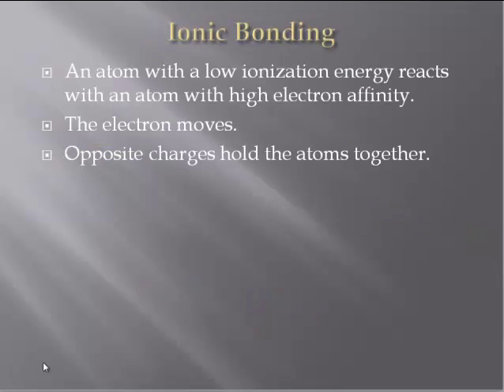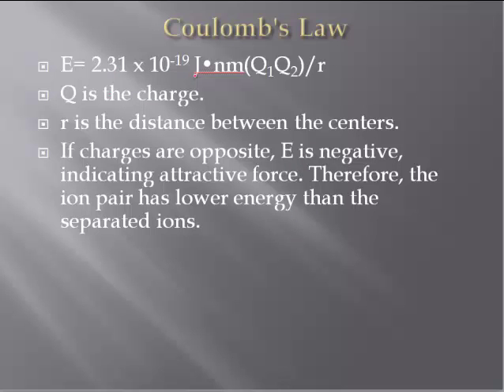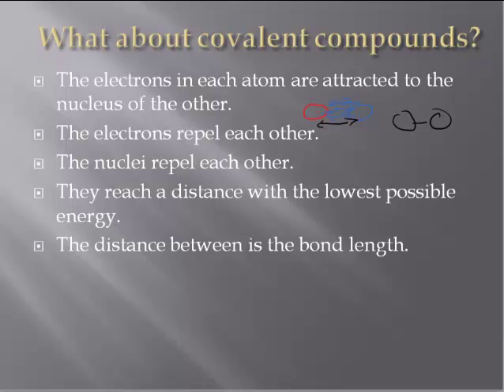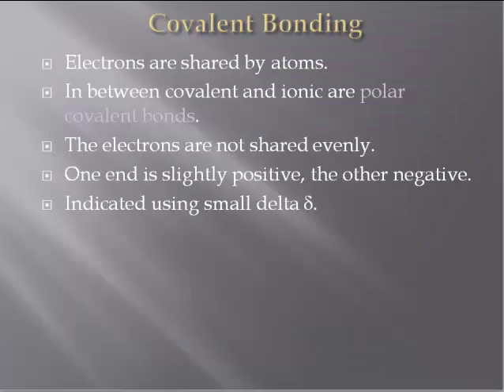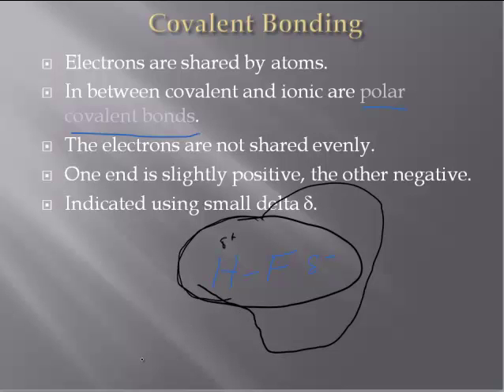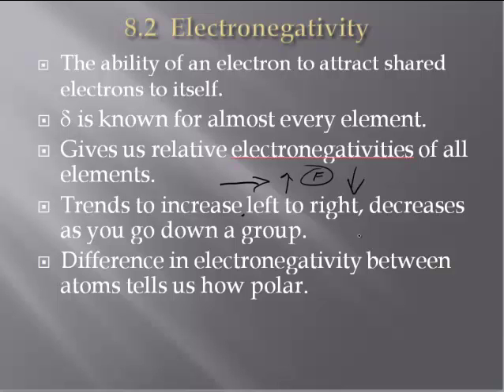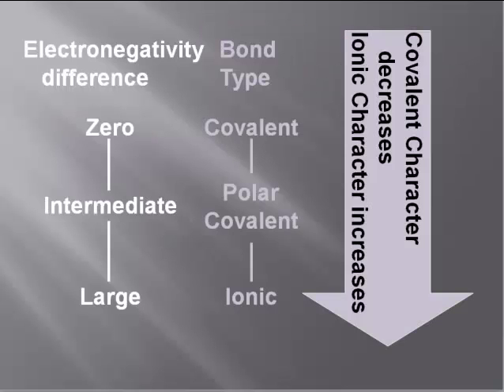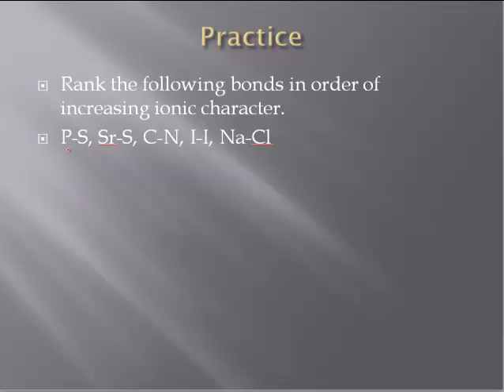Types of Bonds and Electronegativity